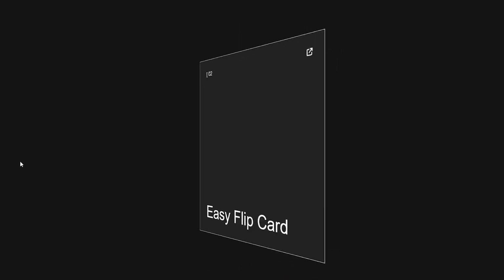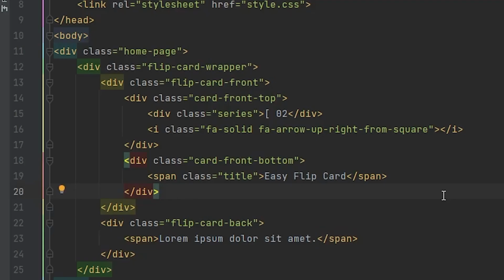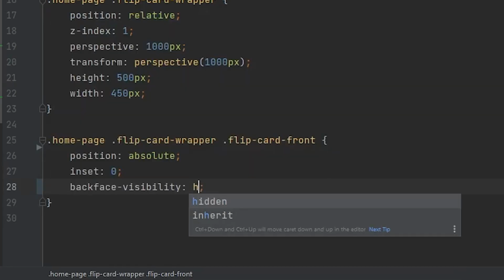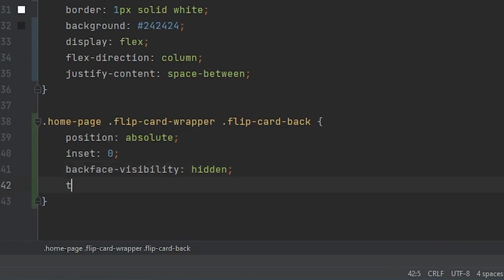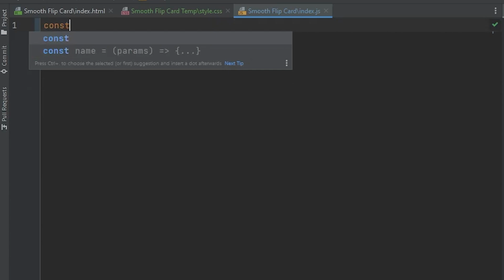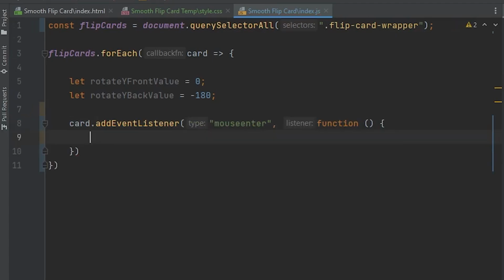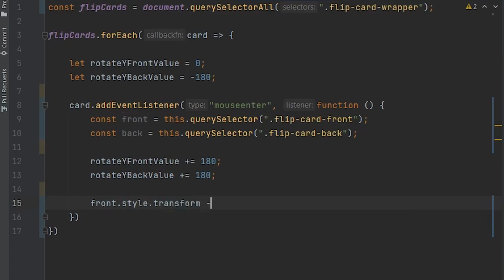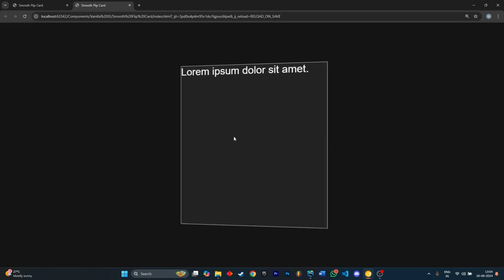3D Flip Card Hover Effect Under 5 Minutes [HTML/CSS/JS]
How To Make A 3D Flip Card Hover Effect [HTML/CSS/JS]

Learn how to create a stunning 3D flip card hover effect using HTML, CSS, and JavaScript in just a few minutes! This easy-to-follow tutorial will guide you through the entire process, from setting up the basic structure to adding the interactive elements. Impress your friends and colleagues with this cool web design effect.

3D flip card, hover effect, HTML, CSS, JavaScript, web design, tutorial, tutorial video, learn to code, coding tutorial, web development, front-end development, UI/UX design, web animation, CSS animation, interactive design, online course, free tutorial